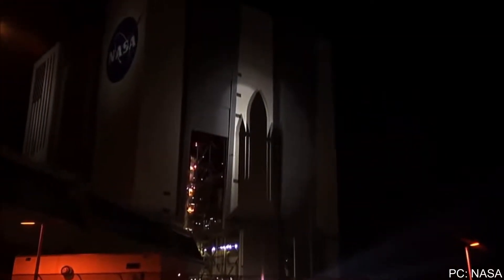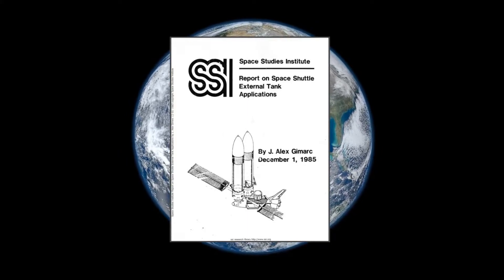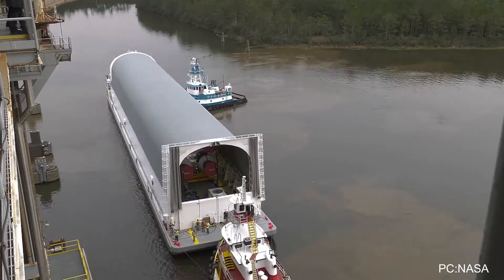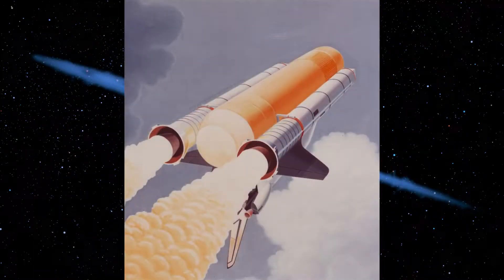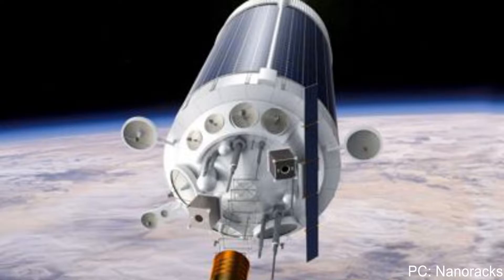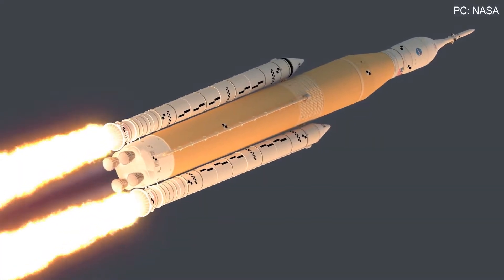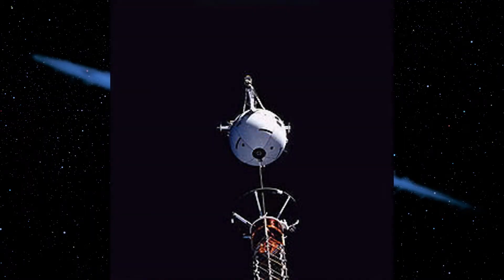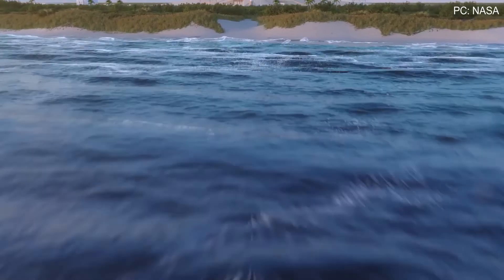Amazing STS External Tank plans - Potential for the SLS?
A lot of the plans for the Space Shuttle never became reality. In this video, I take a look back at some of them and consider their significance for the SLS.